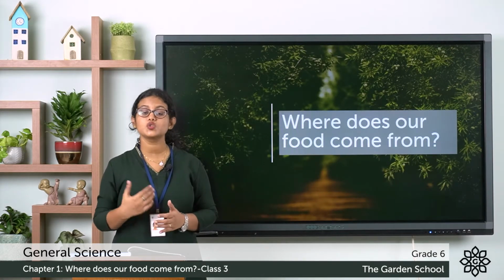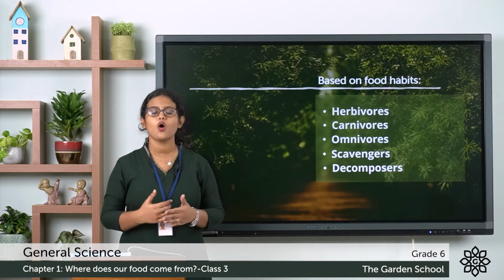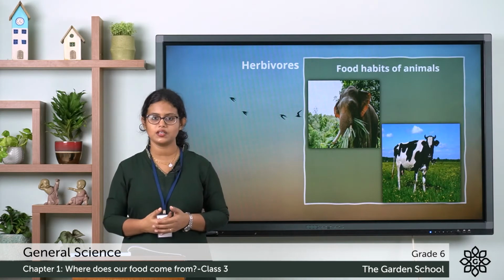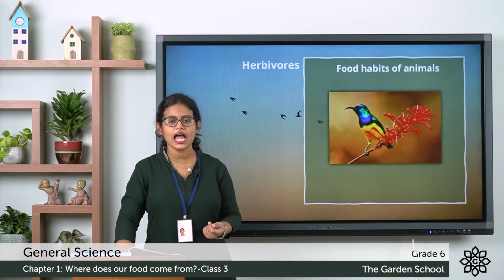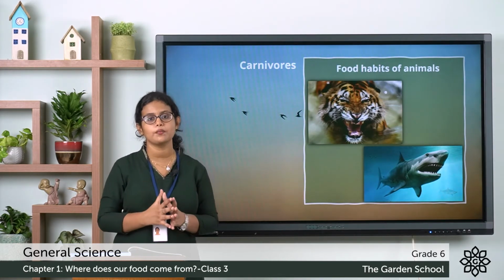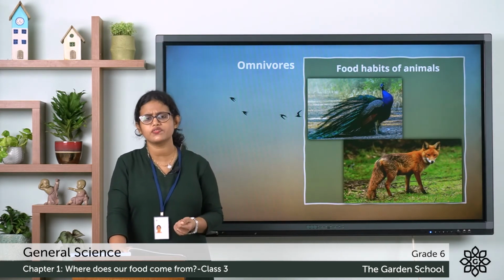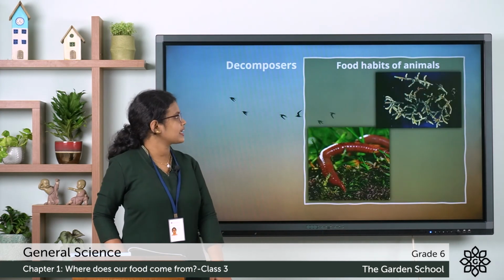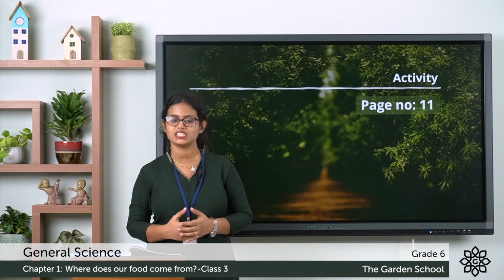Grade 6 General Science Chapter 1 Class 3 Food habits of animals